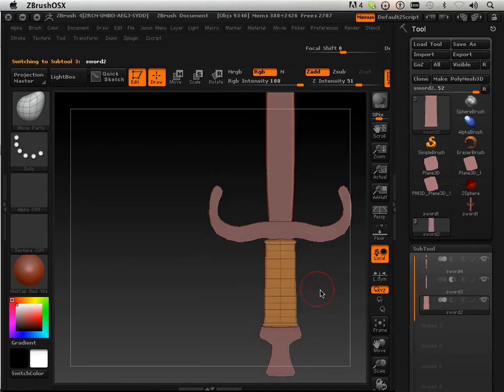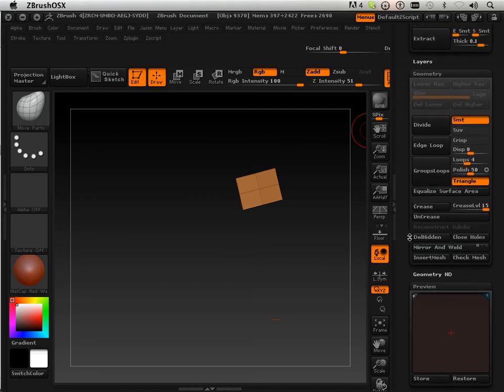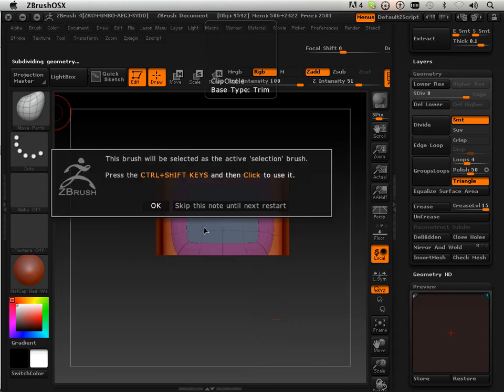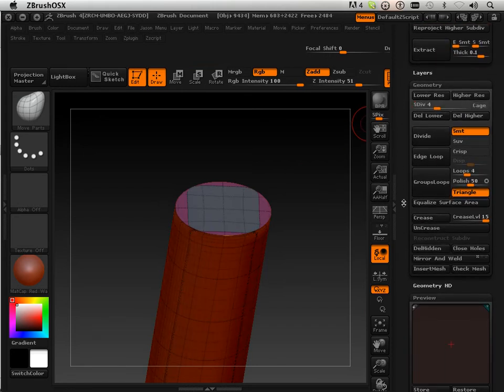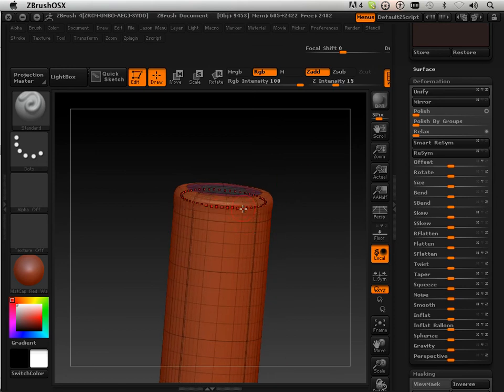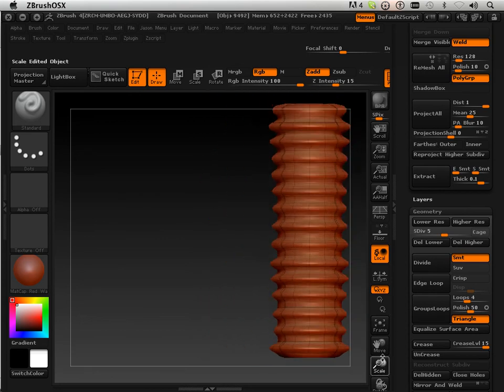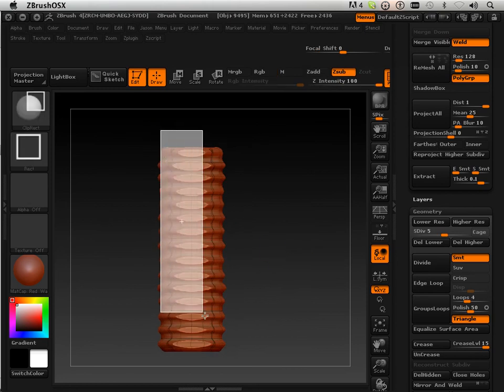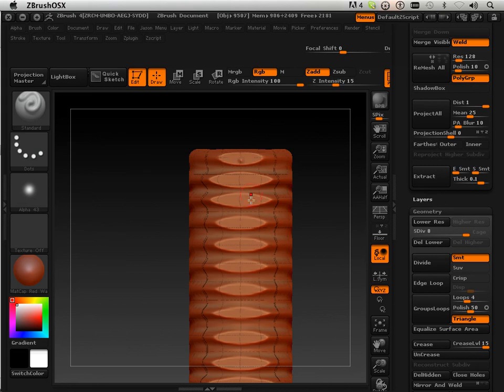0509 Zbrush4 DVD (Sword 5).mov